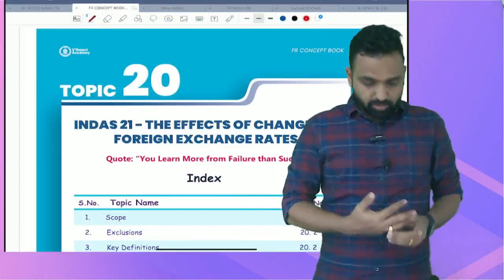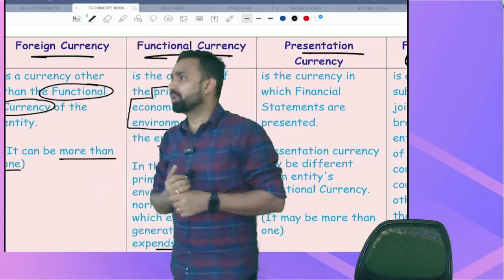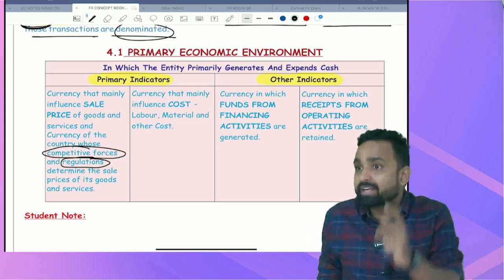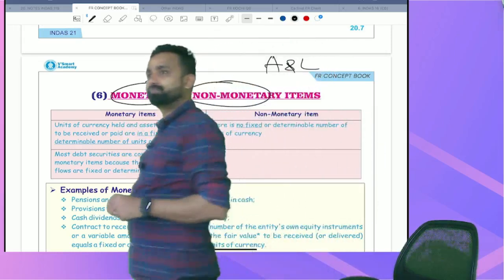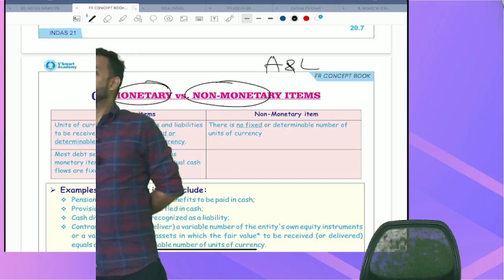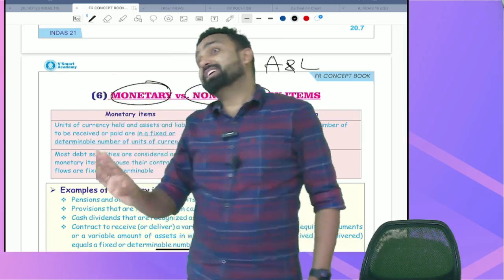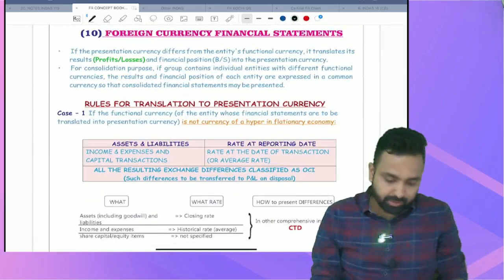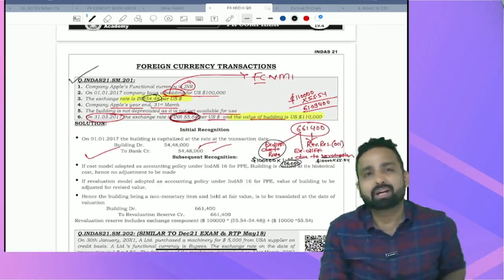INDAS 21 | Effects of Changes in Foreign Ex. Rates | CA Final FR Revision | Notes in Description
Hello Students,